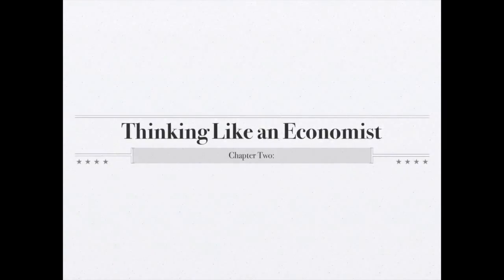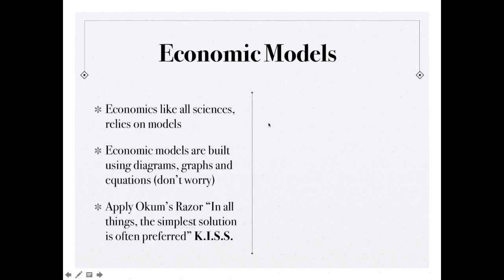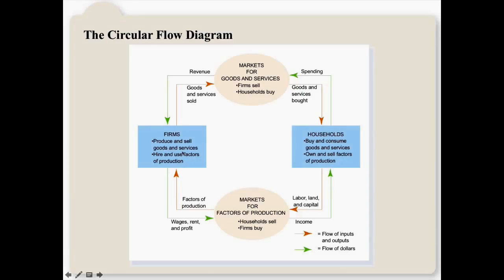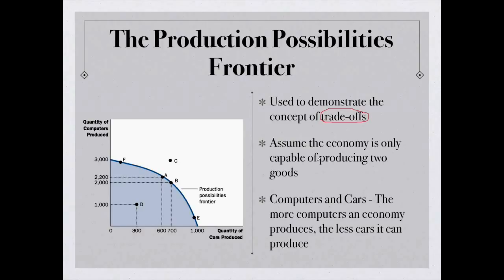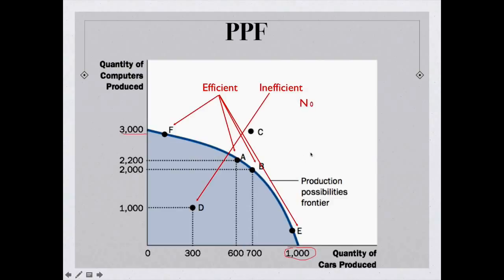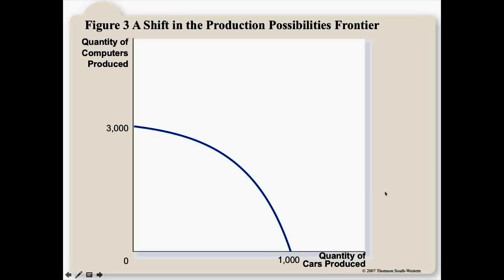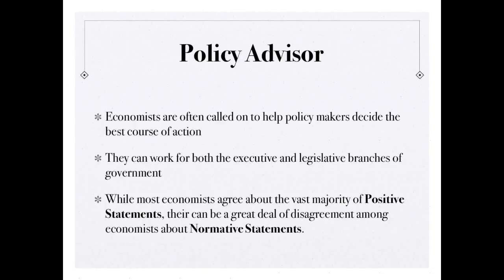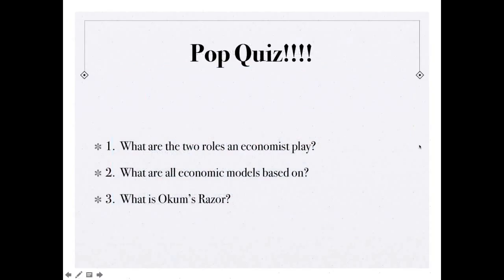Economic Models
Mr. Shubert AP Economics - Economic Models/Chapter 2